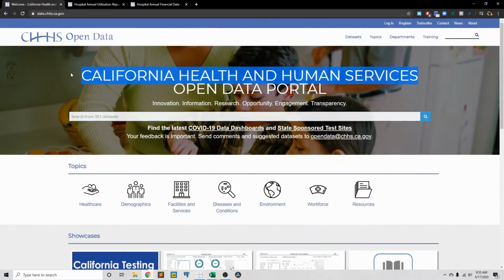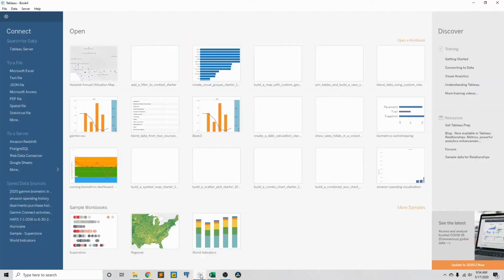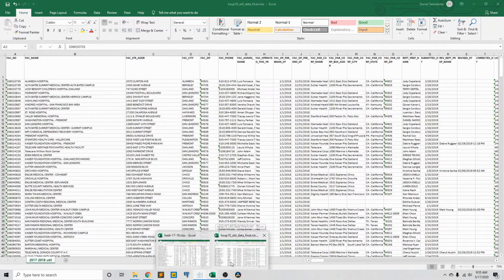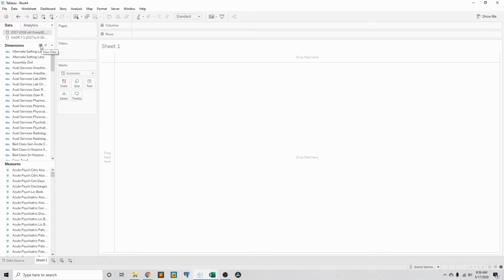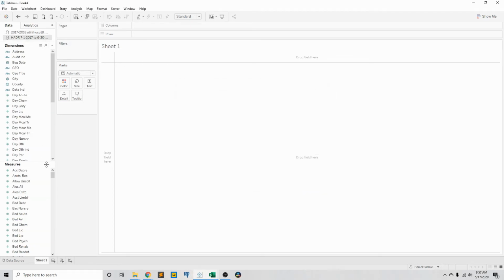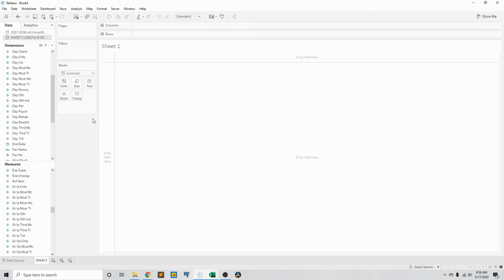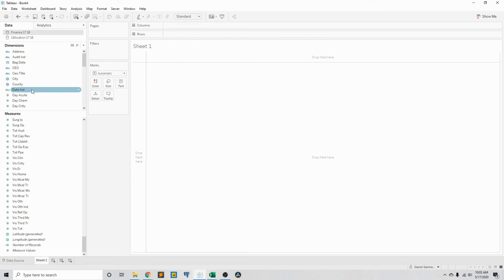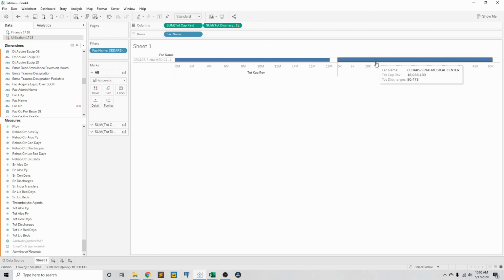Tableau Tutorials - Working with Open Datasets from OSHPD - Blending Data Sources